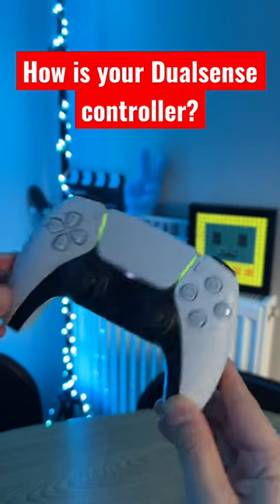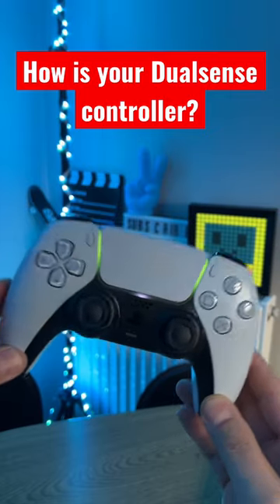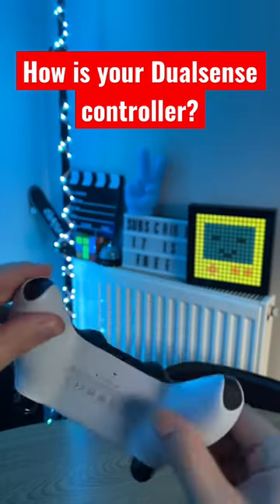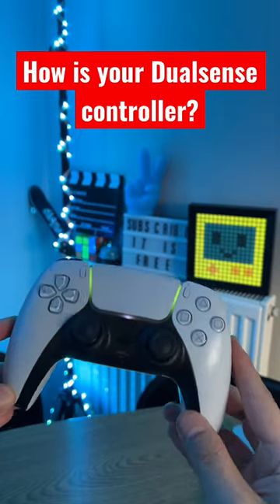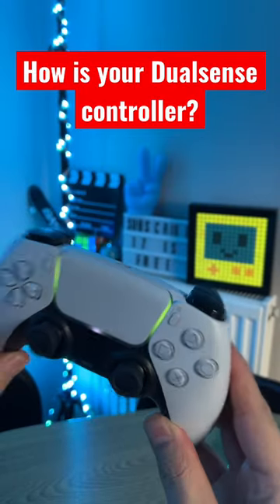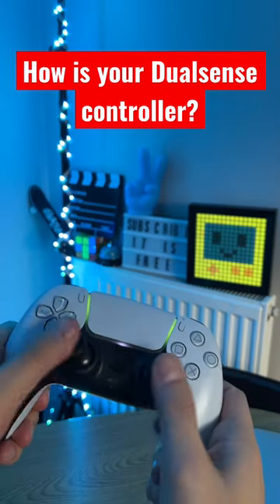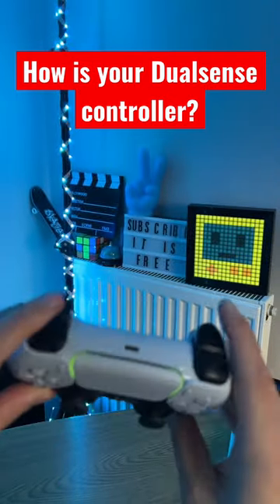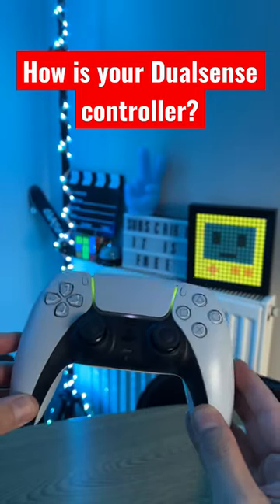How is your Dualsense Controller in 2023?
Help me to reach  10 000 Subscribers by end of 2023